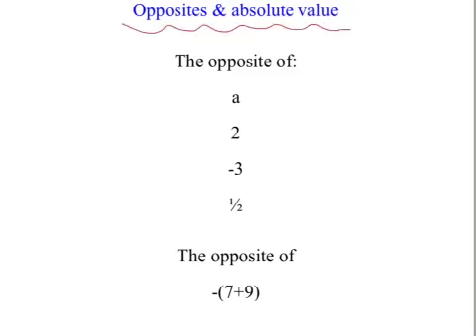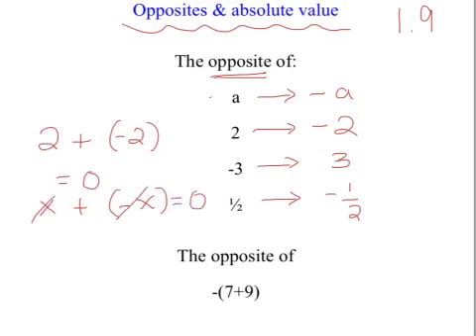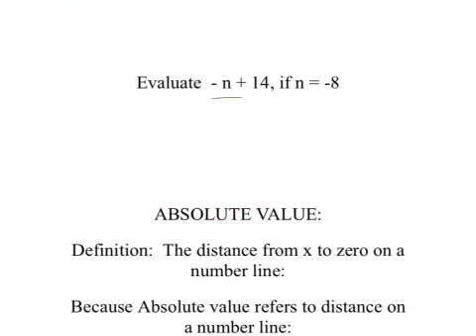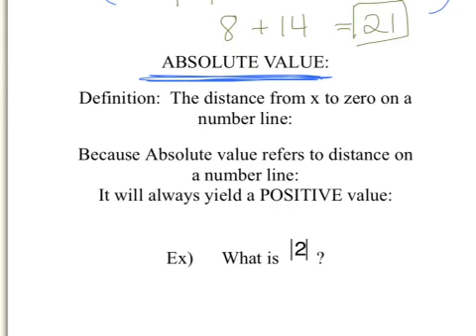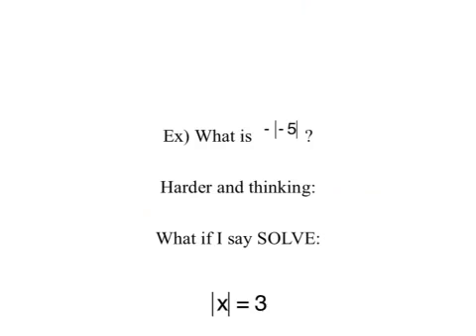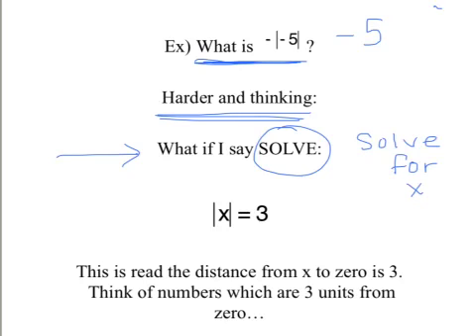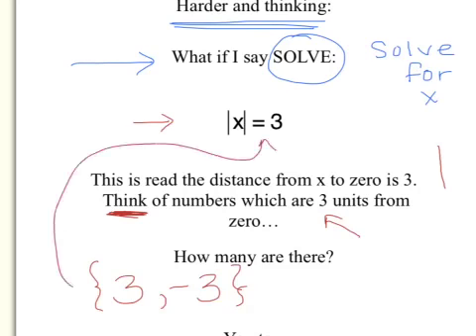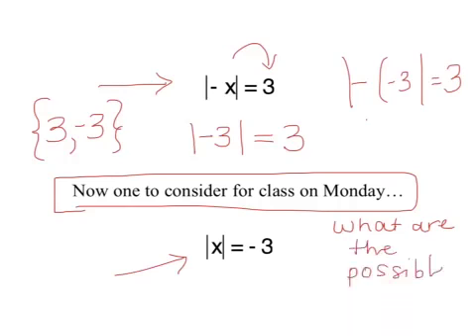Pre Algebra Honors Topic: Opposites and Absolute Value